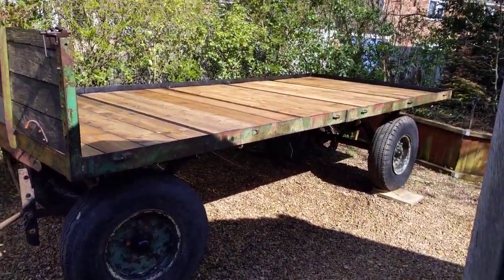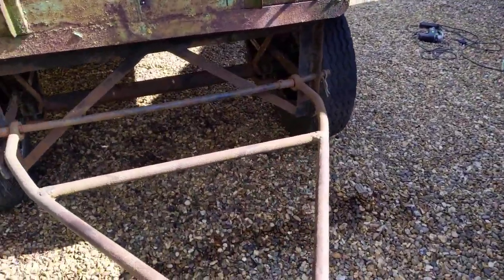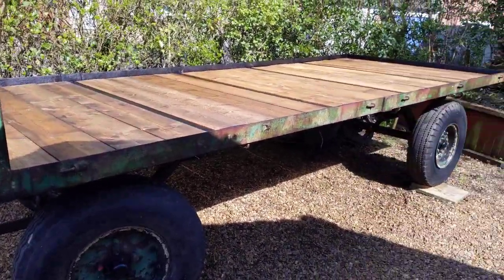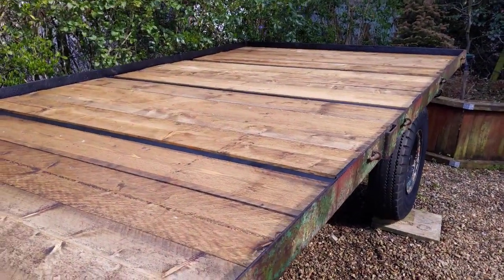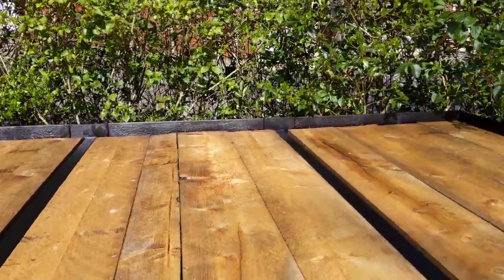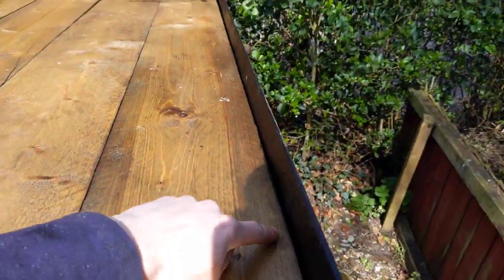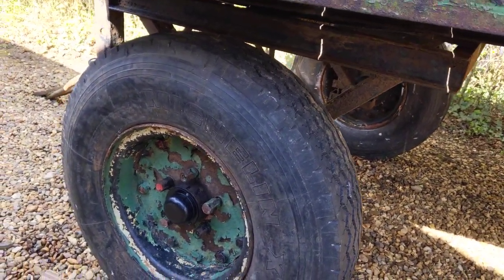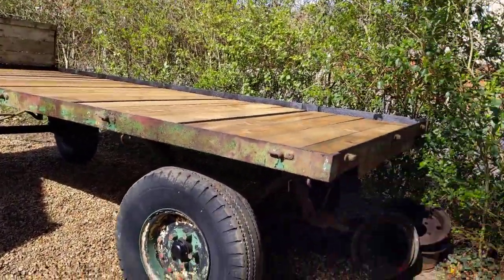F.W Pettit Farm Trailer Shepherds Hut Base Chassis restored